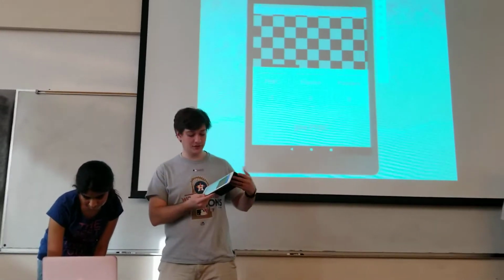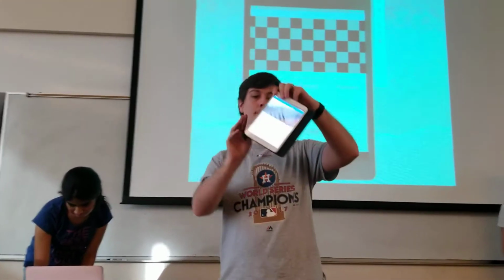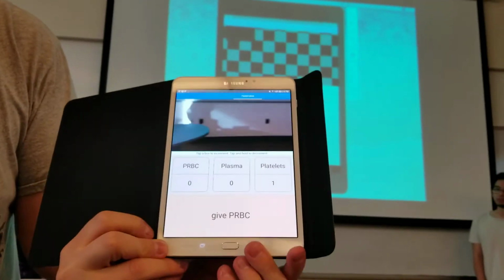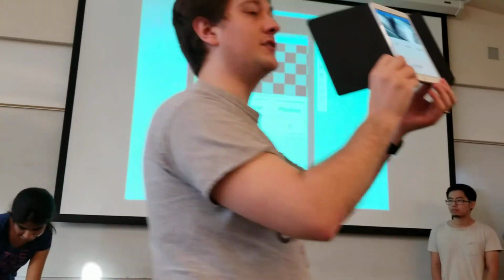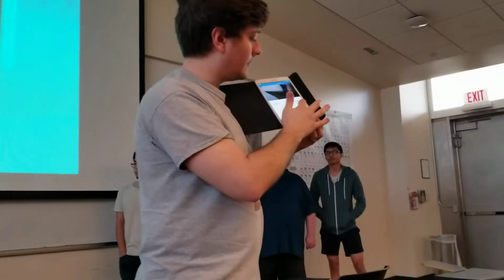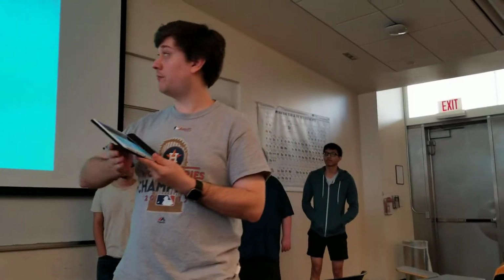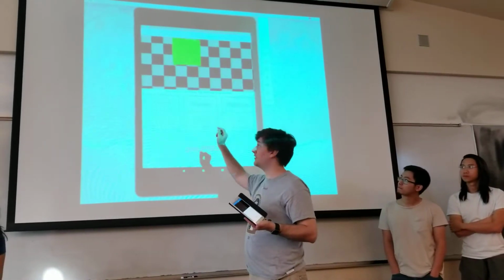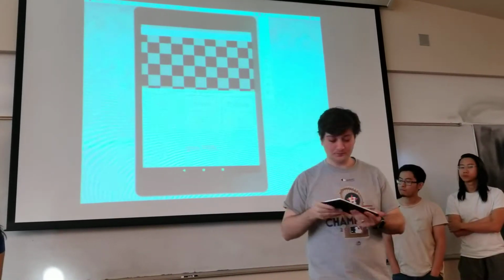Team Good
SDP Class 4th Presentation by Team  Good - Arcos Mass Transfusion Tablet App - on April 11, 2018.